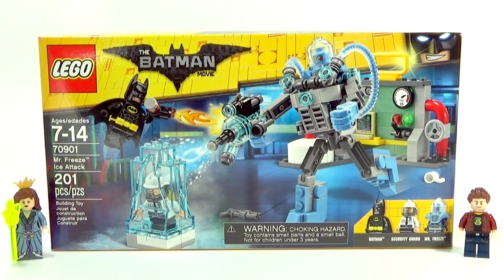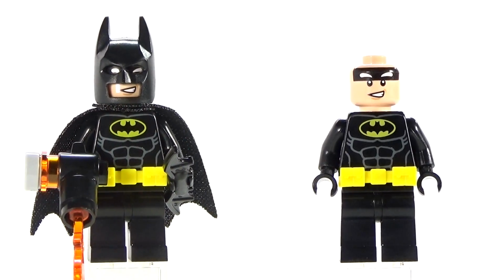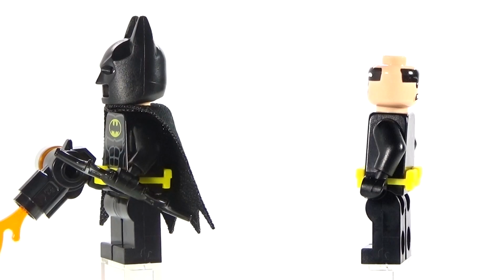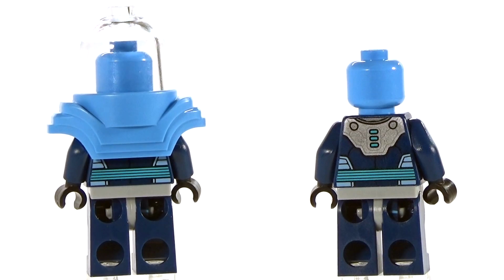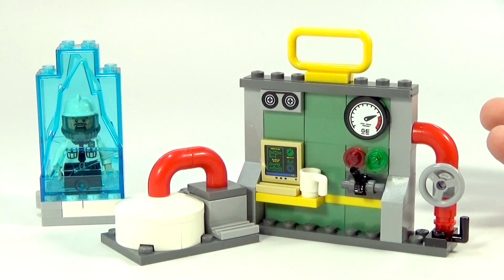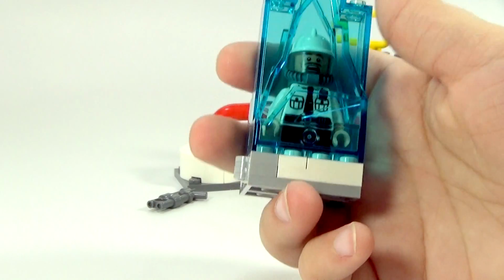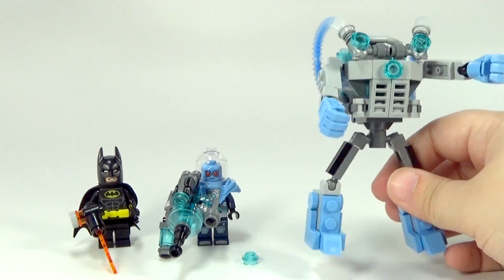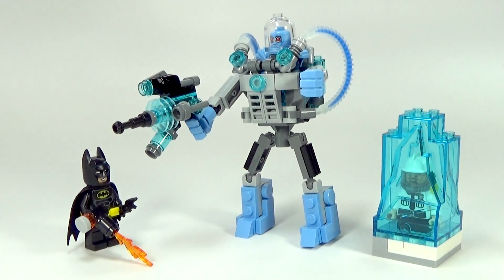LEGO BATMAN MOVIE Mr. Freeze Ice Attack 70901 Speed Build + Review - BrickQueen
Mr. Freeze Ice Attack set 70901 from The LEGO Batman Movie
201 pieces
3 minifigures: Batman, Mr. Freeze, and a Security Guard
Original Cost: $19.99